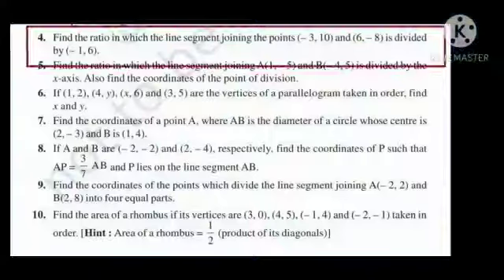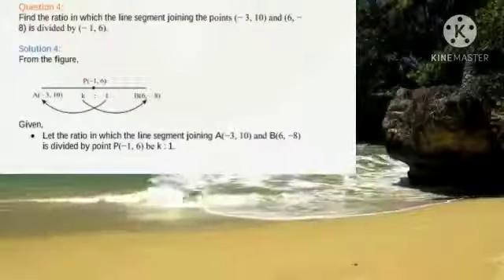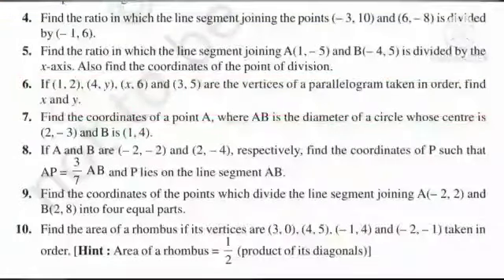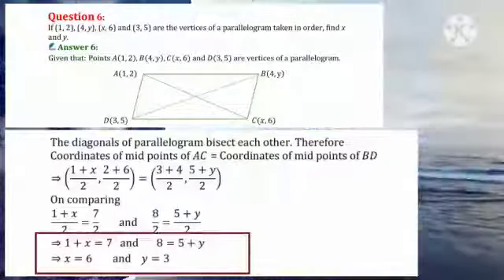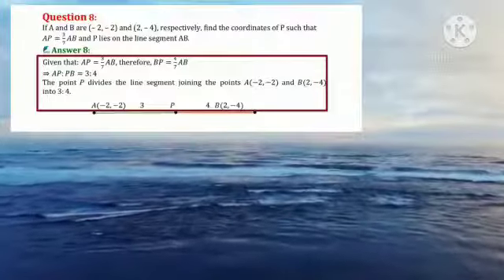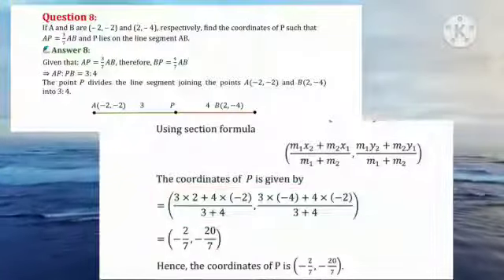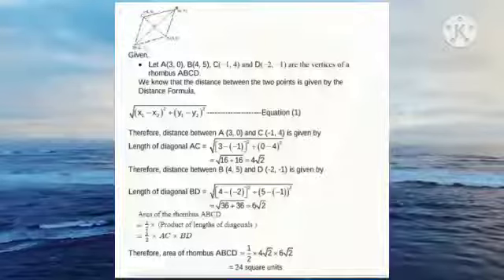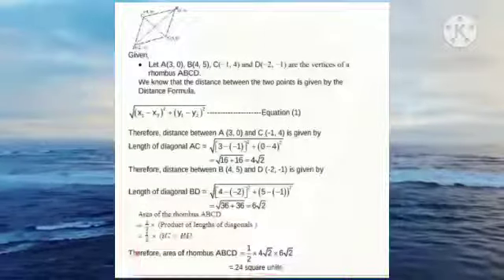Class X, Mathematics, Coordinate Geometry, Ex. 7.2, By#DKC